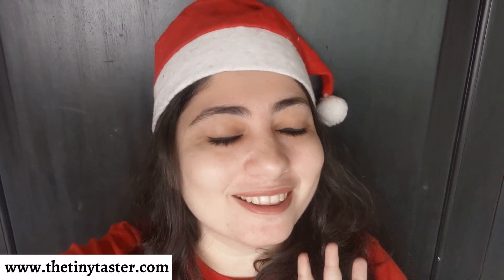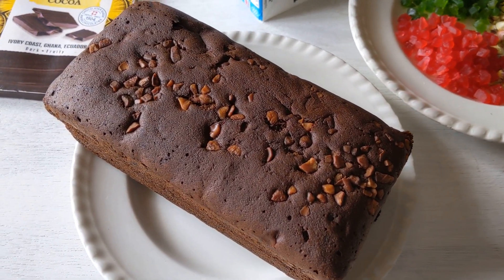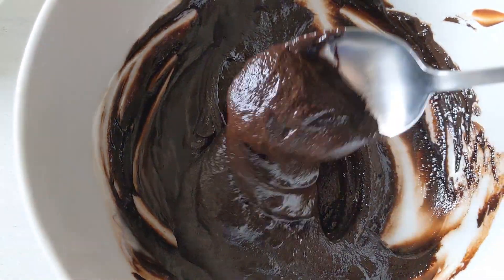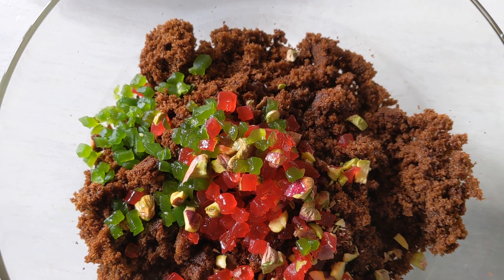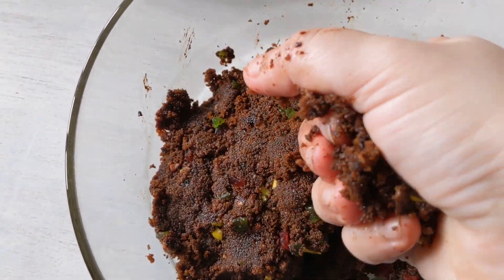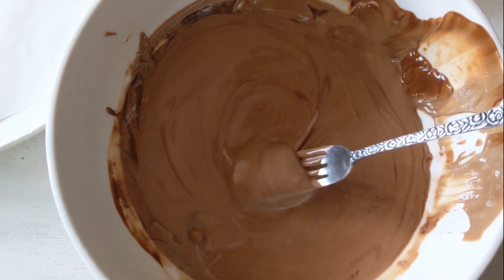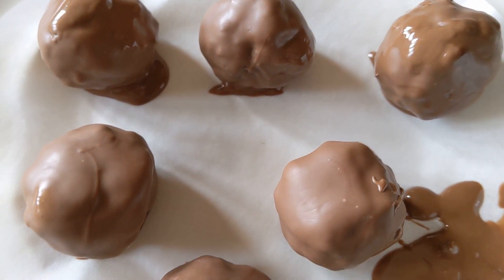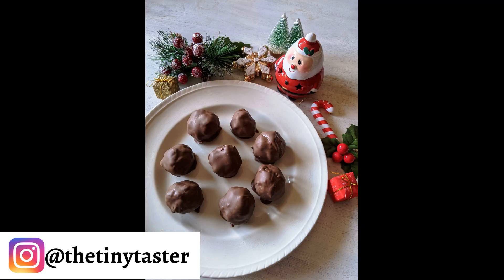Eazy No Bake Christmas Rum Balls | Chocolate Rum Balls | Christmas Desserts | Eggless Dessert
This is the easiest no bake Rum Ball recipe. It's the perfect Christmas dessert full of chocolate and comes together quickly.

However, purchasing through these links will NOT affect your check out process in any way and you won't be charged extra in anyway, but it will support this channel and allow me to keep making valuable videos for you. Thank you for your trust and support!

About Me -

I'm Roxanne, a food and travel writer and content creator based in Mumbai India. My blog and youtube channel is dedicated to all my culinary and travel adventures. Vlogs and blogposts from trips that I've taken or recipes from my kitchen :)

It's that time of year again and Danny Evo brings us some jingle bell rock christmas music vibes getting you into the festive spirit. Get more free christmas instrumental music downloads from Nourished by Music

Christmas Presents